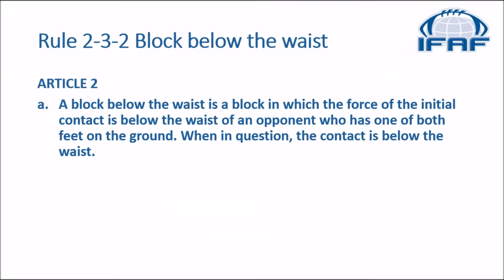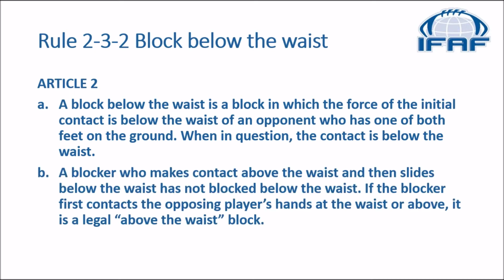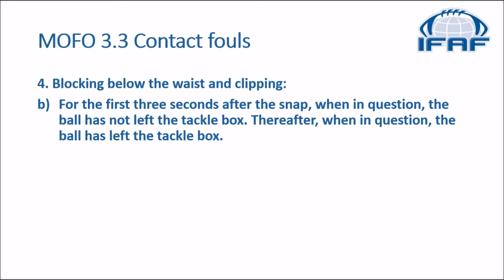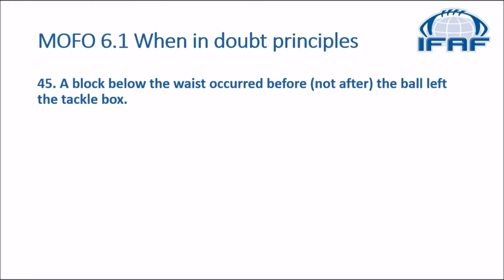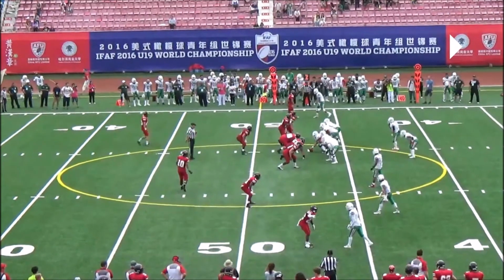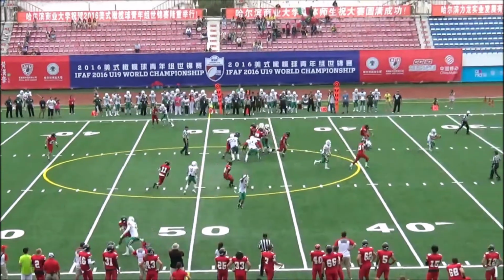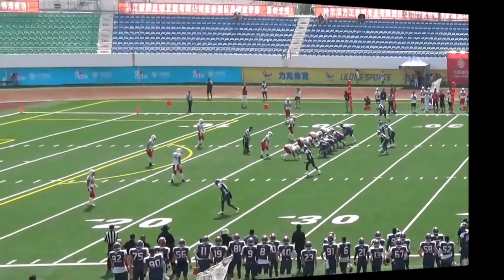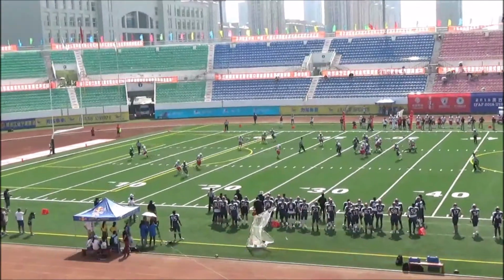IFAF Training tape 2020 17 PF BBW Peelback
TT 4 of 6 on PF BBW.  Peelback block.  Rules, mechanics and philosophy.